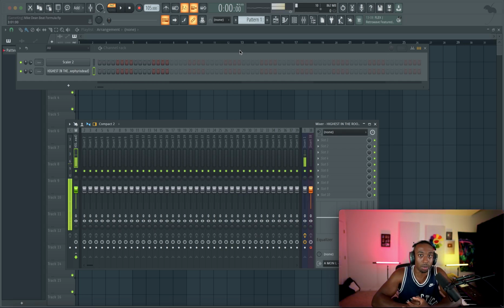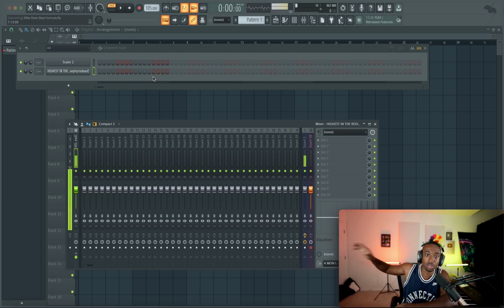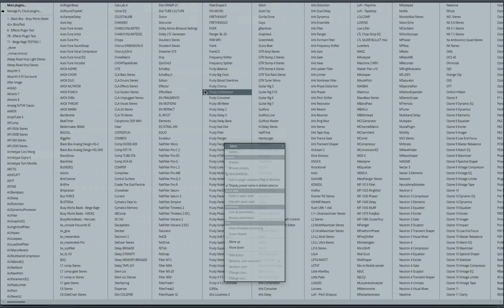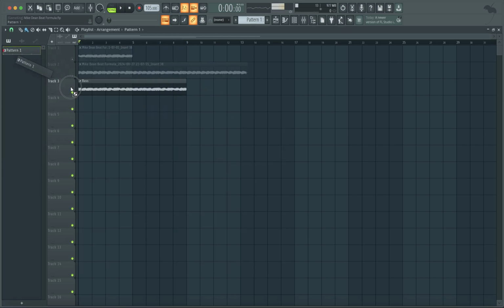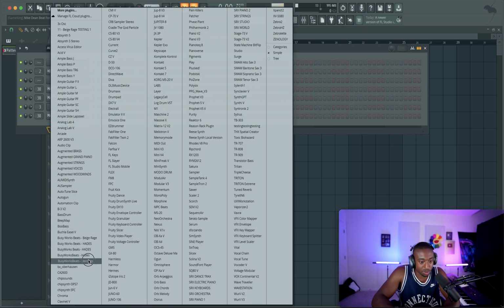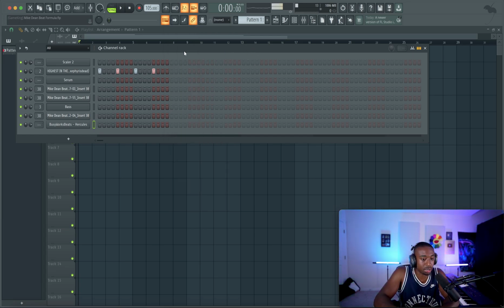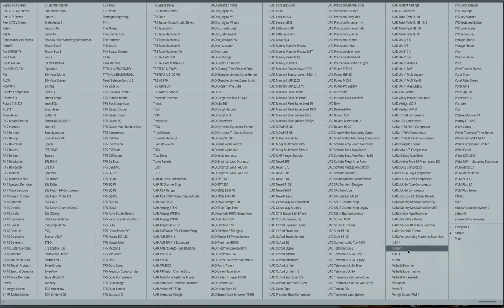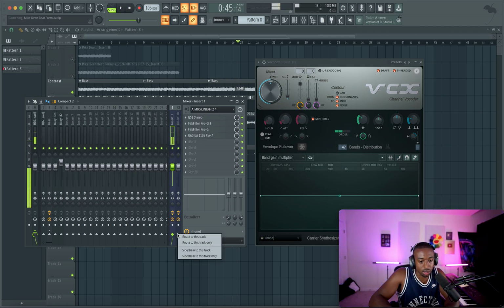Mike Dean Beat Formula EXPOSED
60 Music Production Courses for FREE